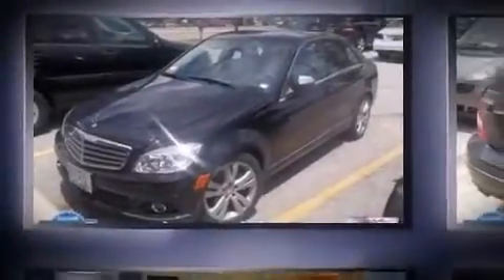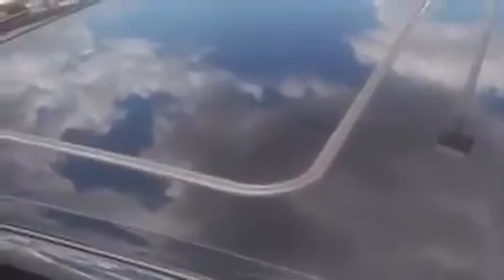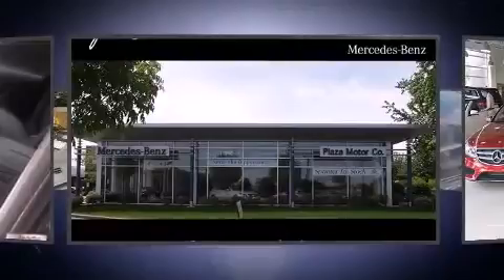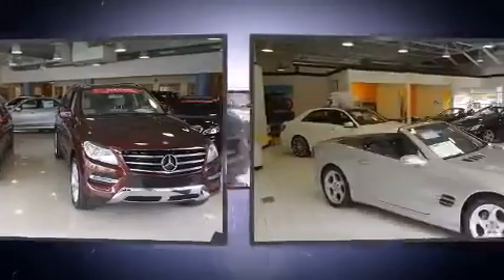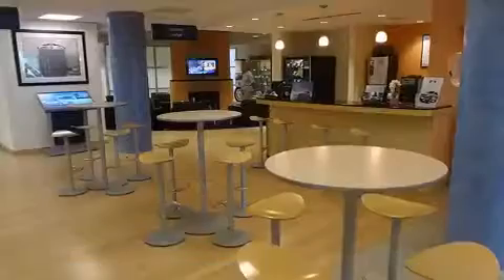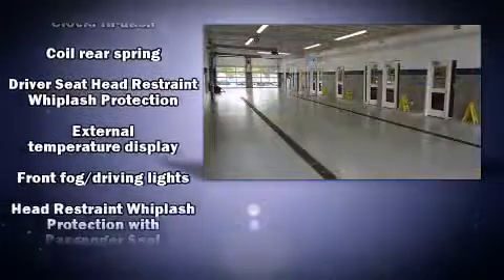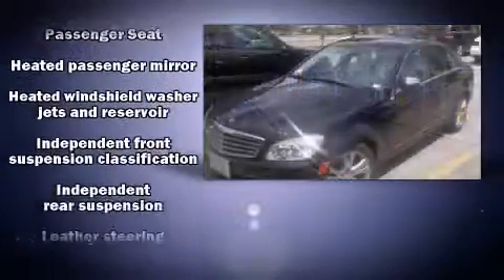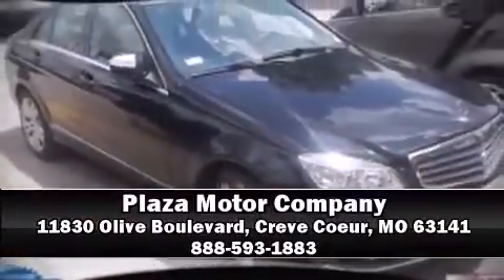2008 Mercedes Benz C Class C300 in Creve Coeur, MO 63141 360p